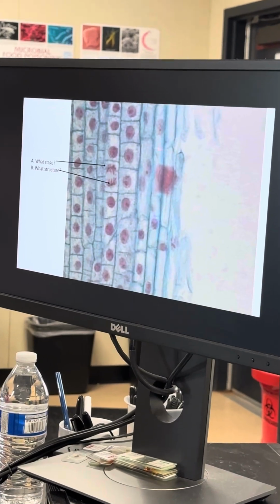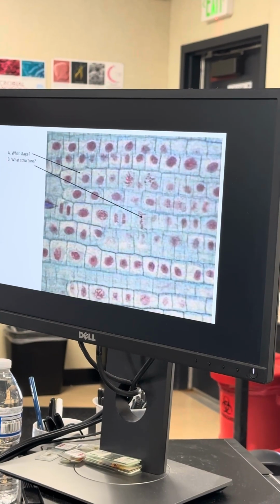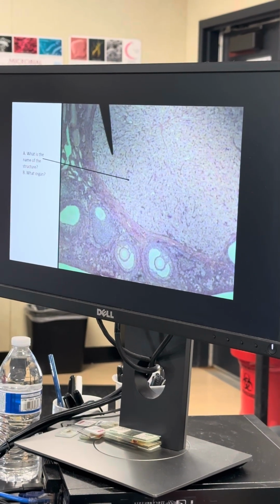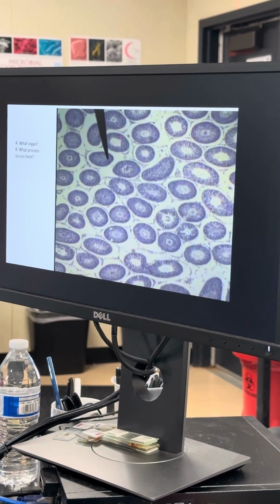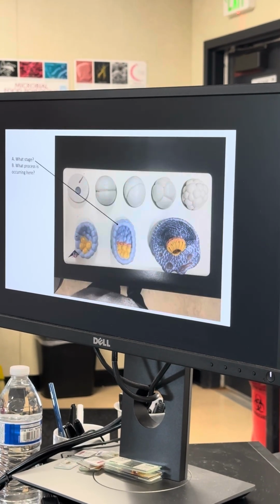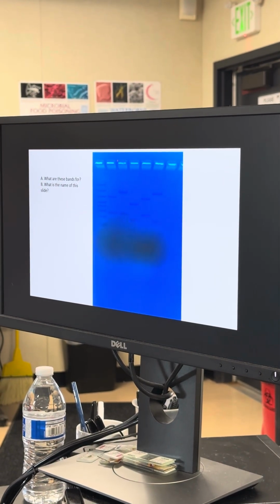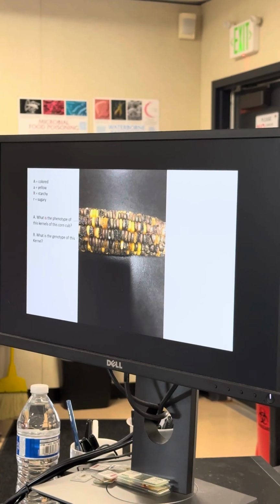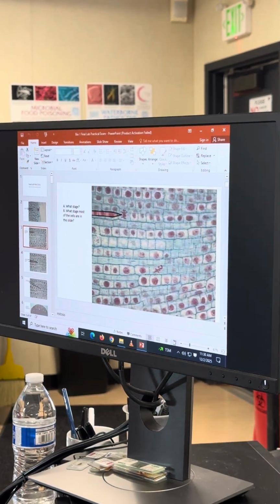Bio 1 Lab Practical